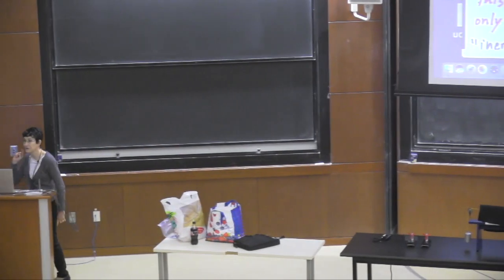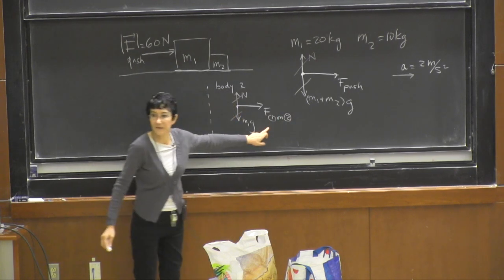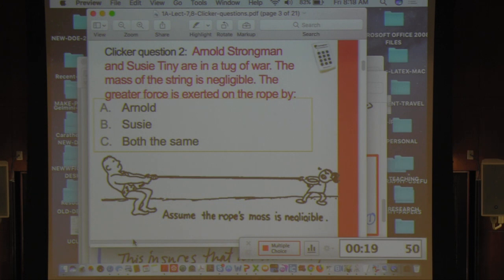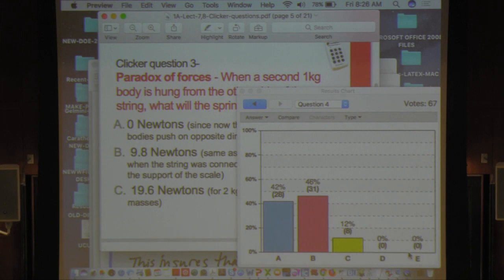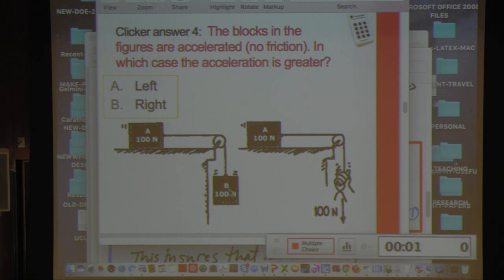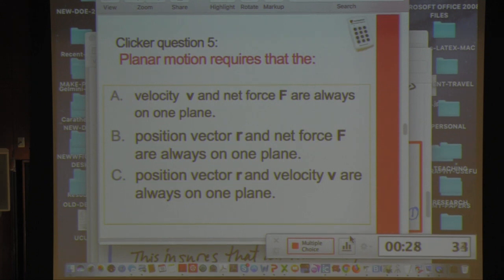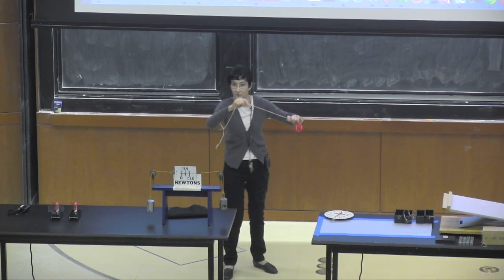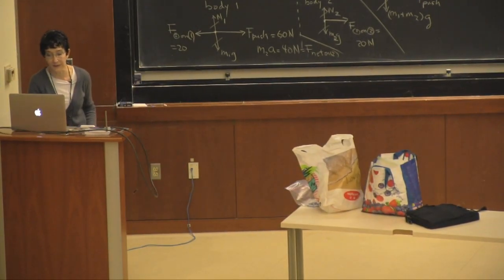Phys 1A 1 Lec 9